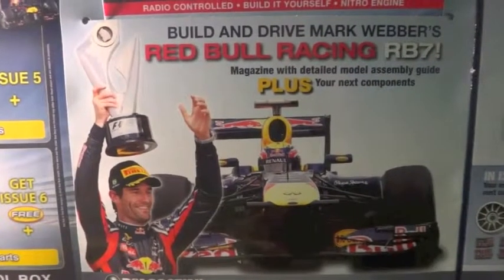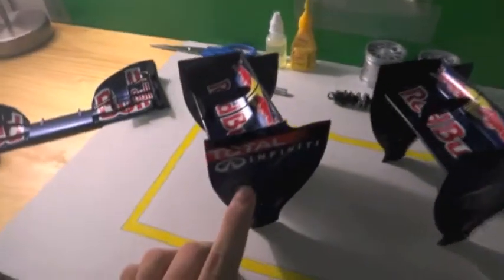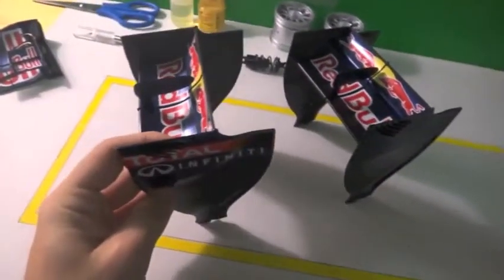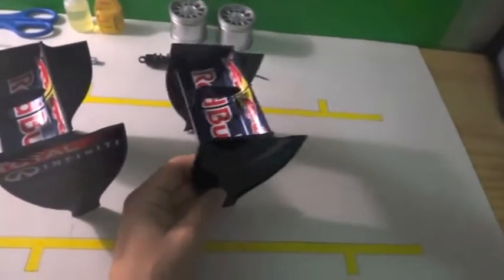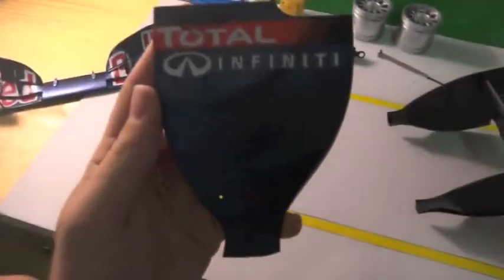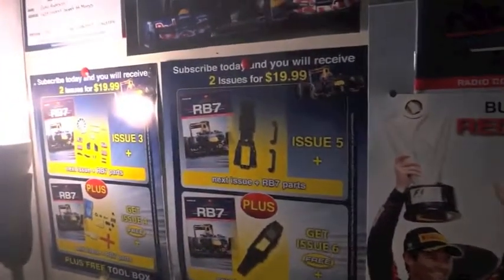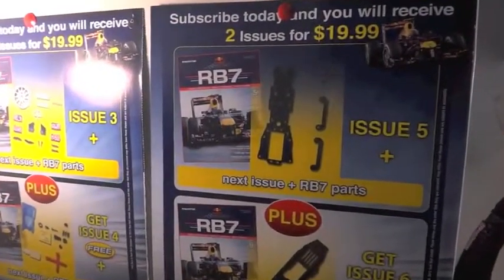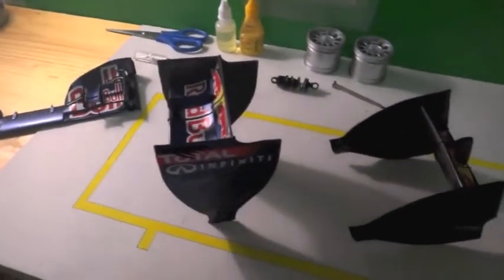Build The RedBull RB7 Update 1# - Rear Wing Stickers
Hey Guys this is just a quick follow up on my video about the stickers on the rear wing of the red Bull Rb7. Please show your support and click that like button.